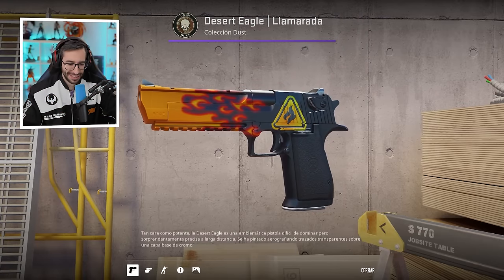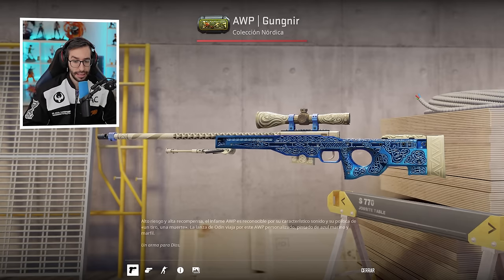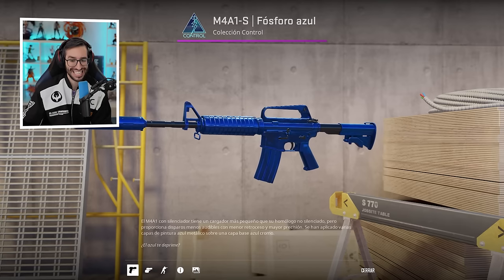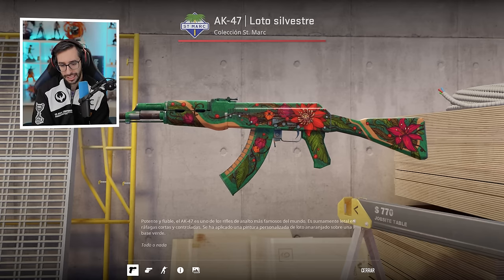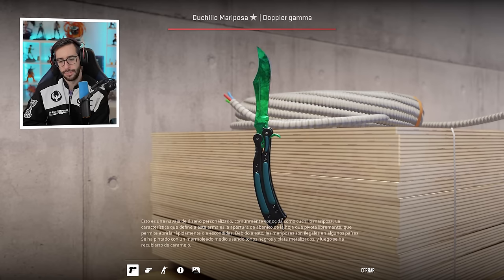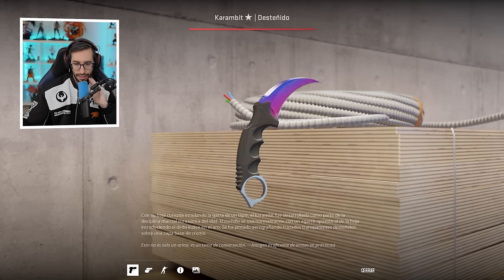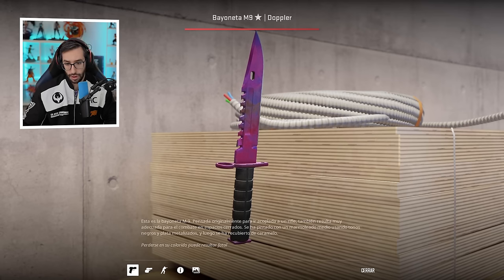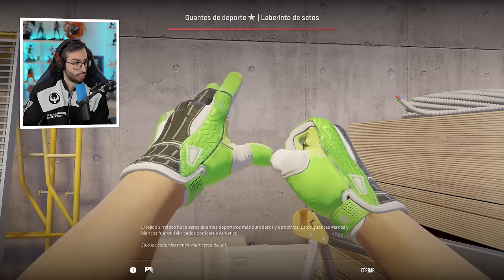¡REACCIONANDO AL INVENTARIO DE STAXX!